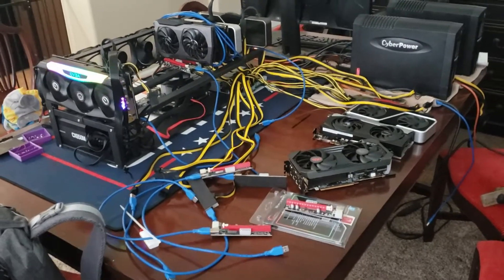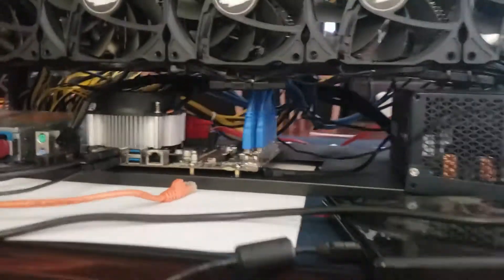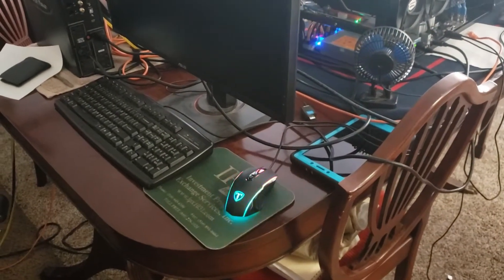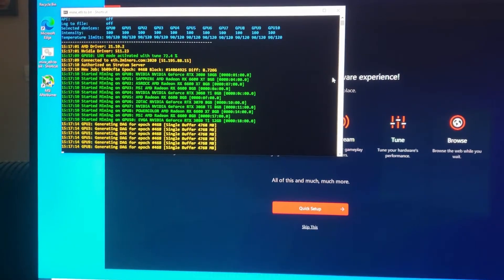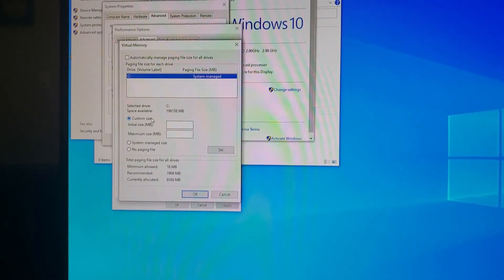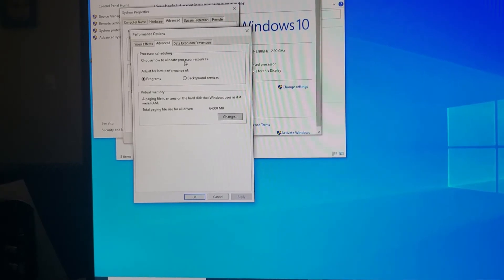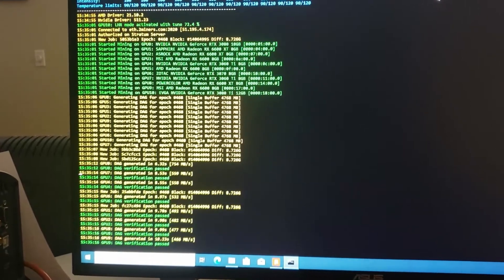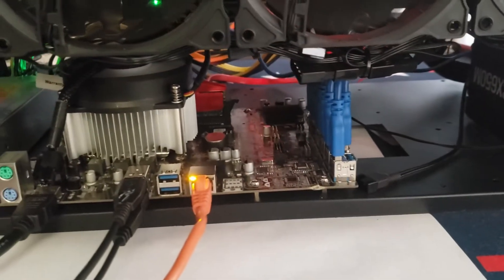Failed to allocate memory buffer FIX, 8+ GPUS in W10, B250 12USB to PCIE Review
If you just added a 9th GPU and now you cannot mine on your rig, you need to follow these steps to fit the Memory Buffer issue.
Also I give my final thoughts on the B250 Mining 12usb to pcie kit.